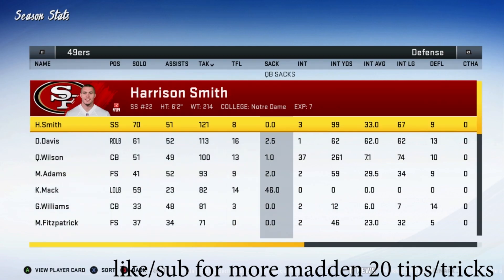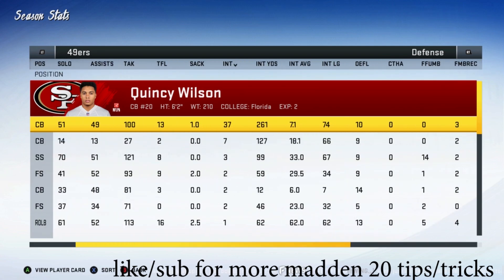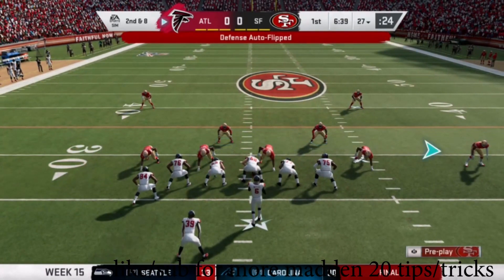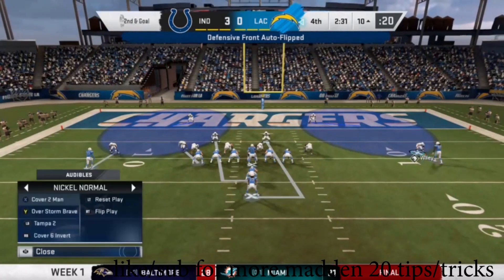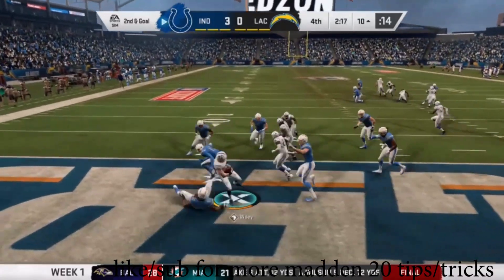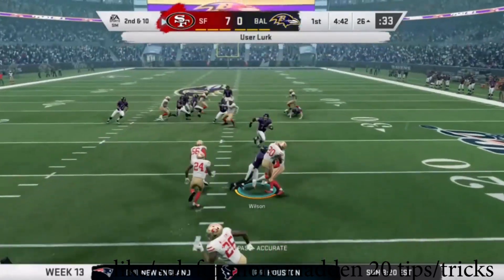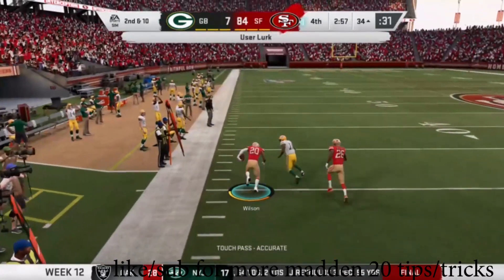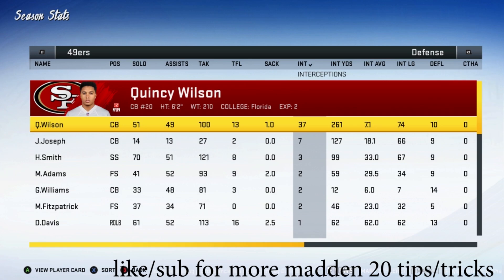Madden NFL 20 - How To Get Interceptions As Cornerback In Career Mode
can we reach 150-200 likes?

This  method will easily get u 30 + picks a season on any difficulty but it will be susceptible to run game

MADDEN 18 NANO blitz, unblockable madden 18, how to recover onside kick every time , madden mastermind, qjb scheme, how to beat cover 2 , how to beat cover 3, how to beat cover 4, how to read cover 2 man, how to play lockdown defense, best blitz in madden career mode, cfm , odell beckham madden , recreating odell beckham catch , madden 18 tips and tricks, 99 yard touchdown glitch , op money plays , best defensive scheme in madden , chris smoove madden career mode episode 1, qjb career mode , madden ultimate team pack openings, madden 18 ultimate team first limited pull! another 1 Mill+ pull , motivator pack , how to snipe best cards , how to beat cover 2 invert, ToKe career mode, best madden player in the world, EAZYMONEY X , EAZYMONEYX , Easy Money X, EAZYMONEY X ,beast mode safety , how to get interceptions as safety in madden